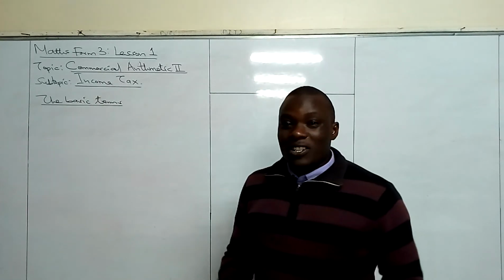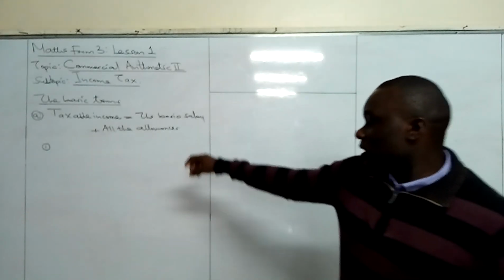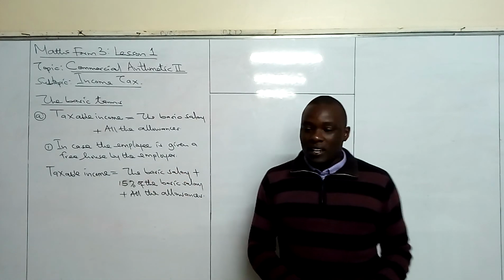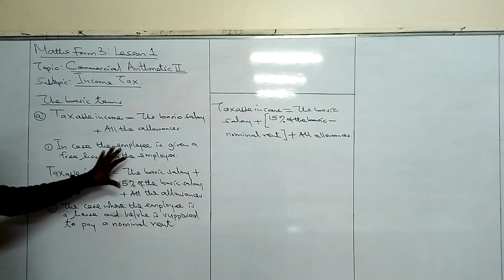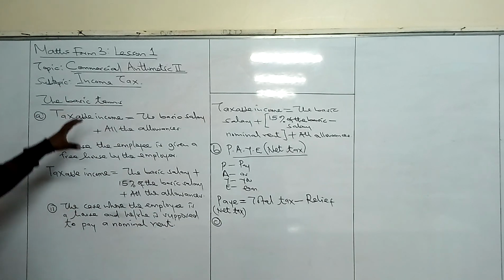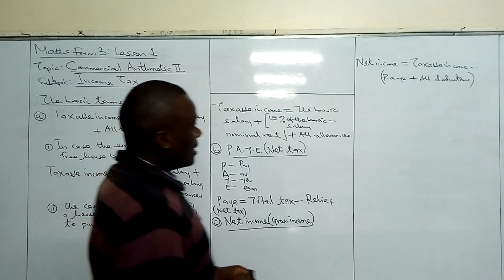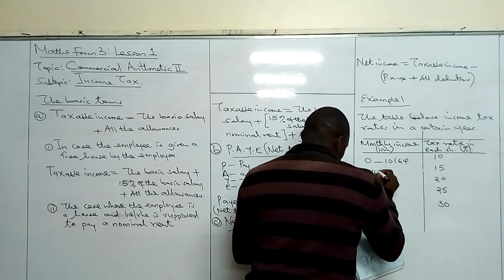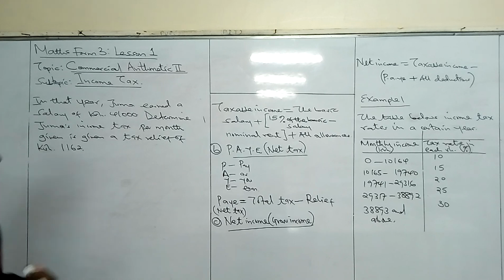MATHS FORM 3: Commercial Arithmetic II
Income tax (Evaluation of tax)